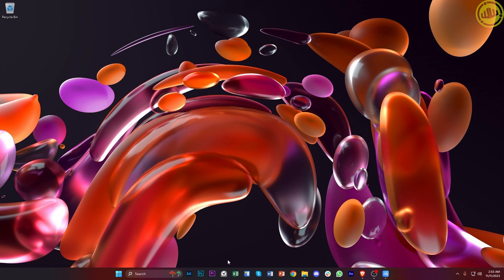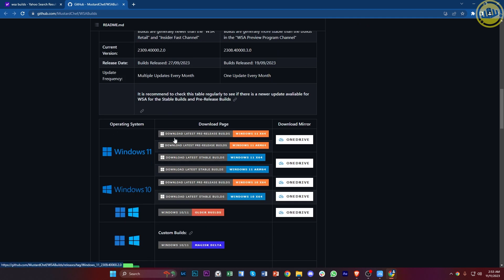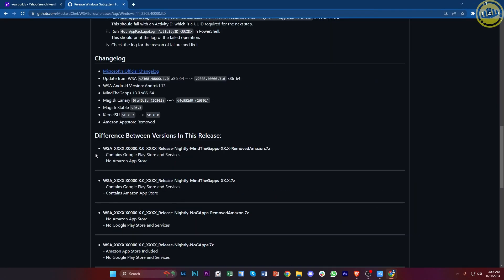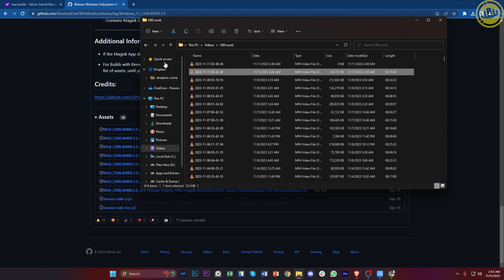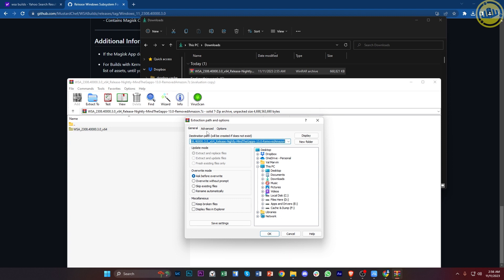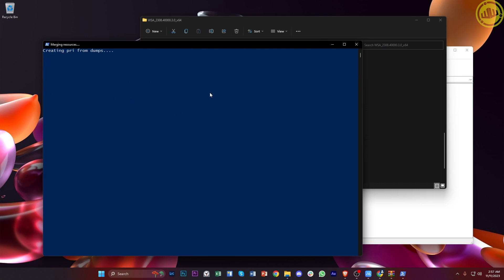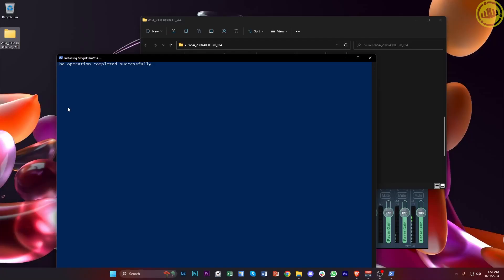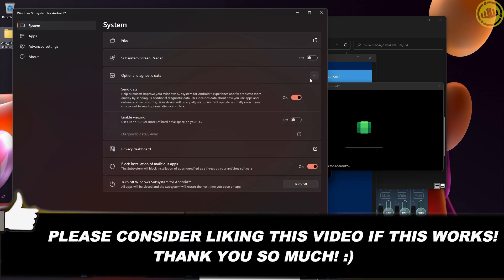How To Install Google Play Store In Windows 11 PC (Quick And Simple)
In this video, you will learn how to install google play store on windows 11 easily. Stay till the end of the video to find out how to install google play store on windows pc.

Did you learn how to download and install google play store in windows 11?

Do you want to see another video about how to install google play store in windows 11 laptop?

Did you enjoy How To Install Google Play Store In Windows 11 PC (Quick And Simple)?